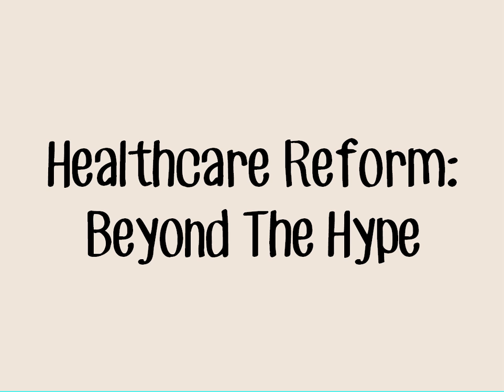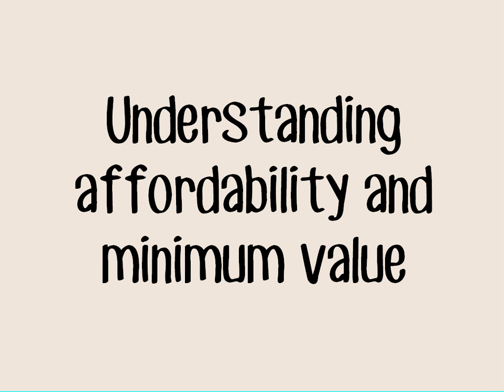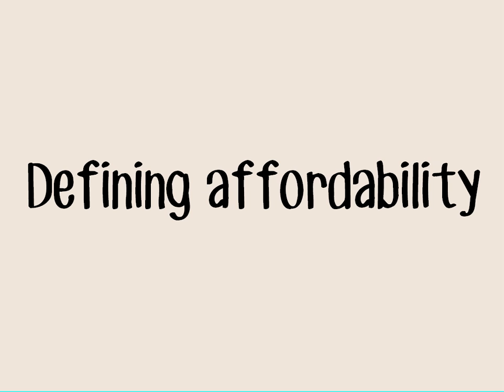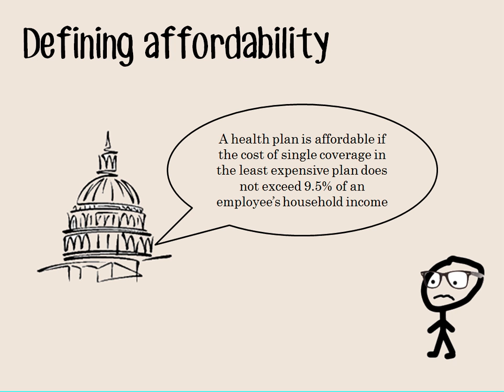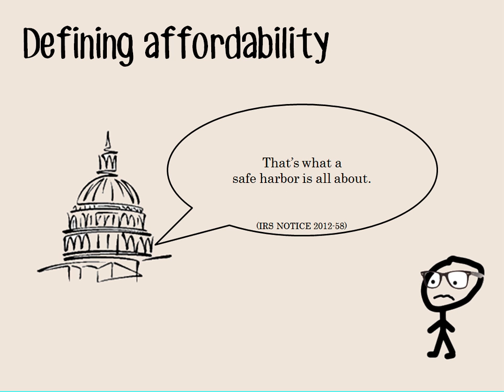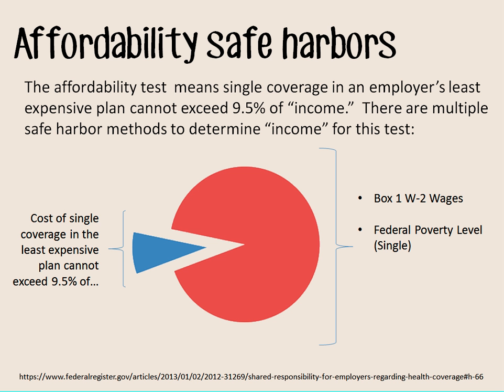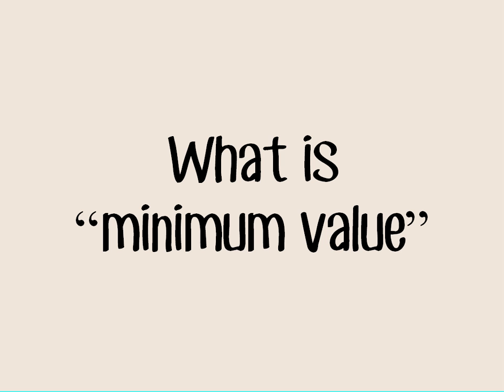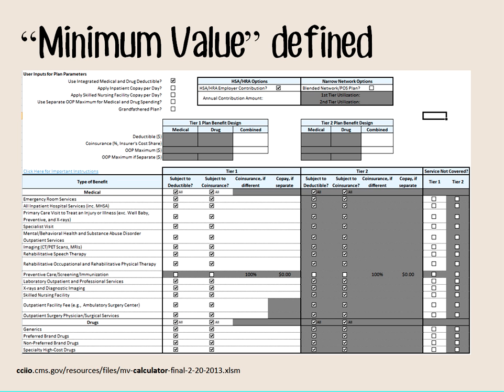Employer Shared Responsibility- How is "Affordability" Determined?